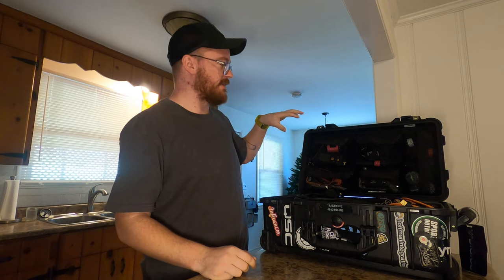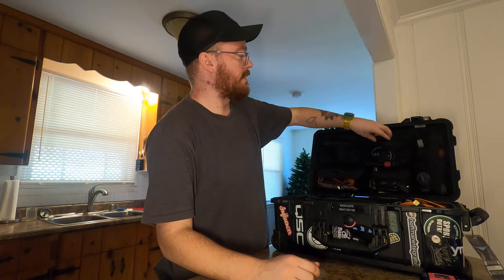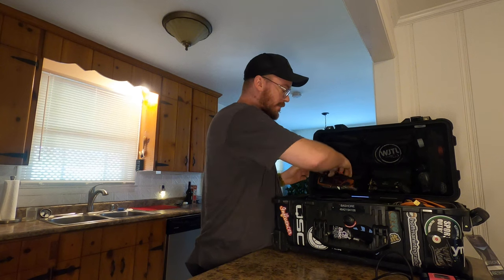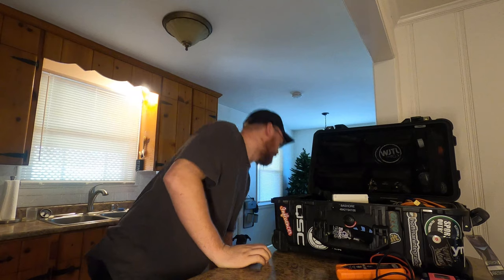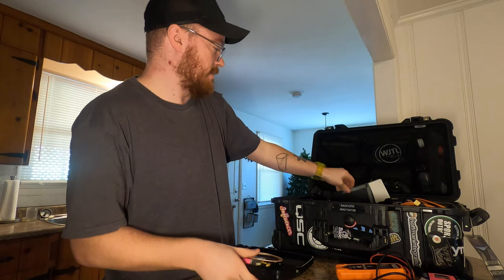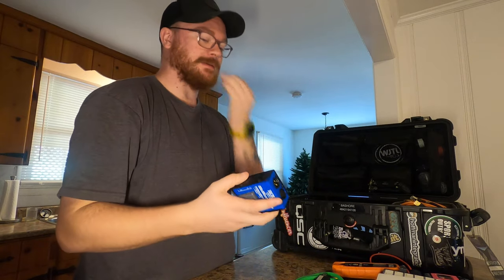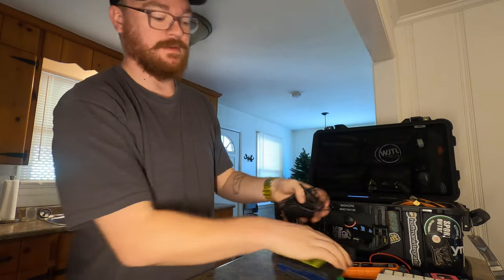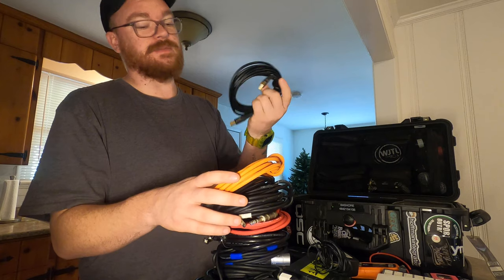What's in my Pelican 2022 | Tech Case | Justin Bashore | Touring Audio Engineer